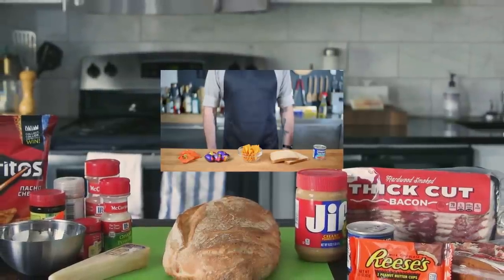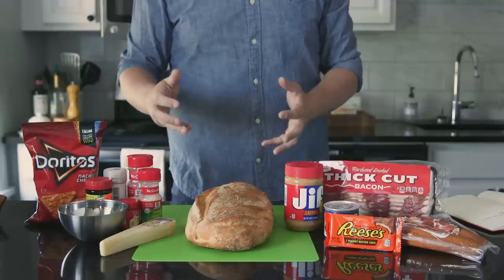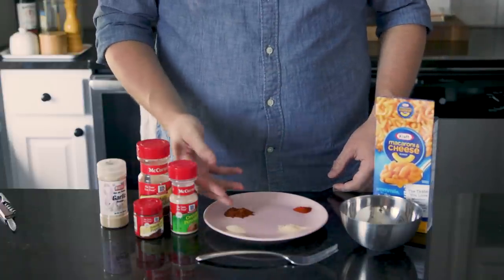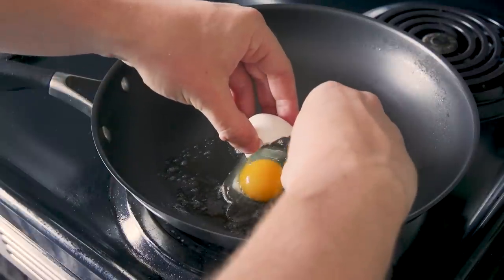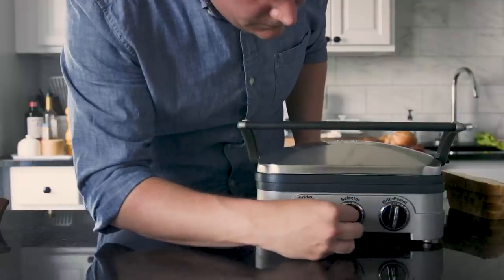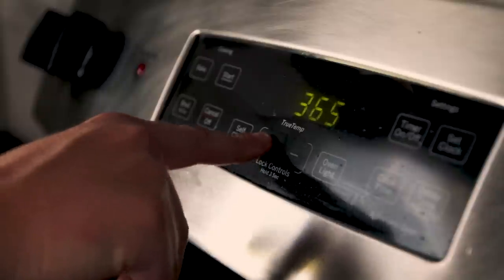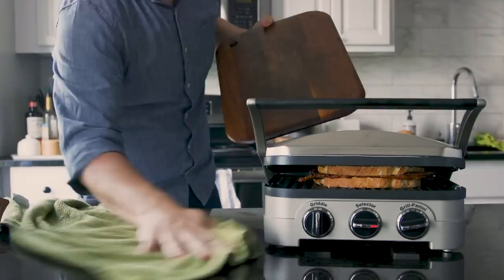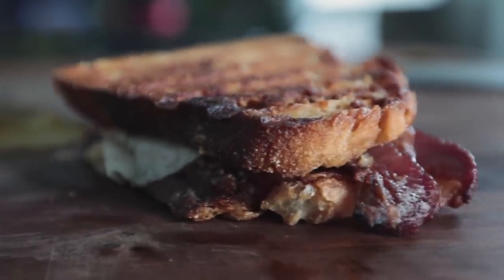BabishPanini Response - Family Guy Car Panini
Binging with Babish is one of my favorite weekly-watches. This week Andrew left the second half of his episode up to us. So I came up with a palatable version of the Family Guy Car Panini.

It wasn't the best sandwich I've ever had but I had a lot of fun making it.

Andrew, if you ever find yourself in Kansas City, hit me up. We can get some BBQ and talk about Night Court or something.